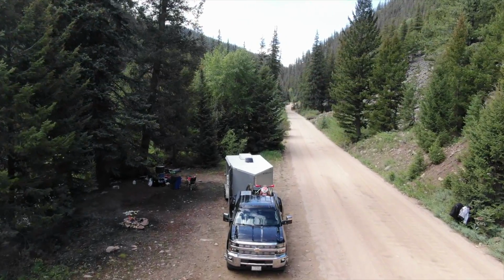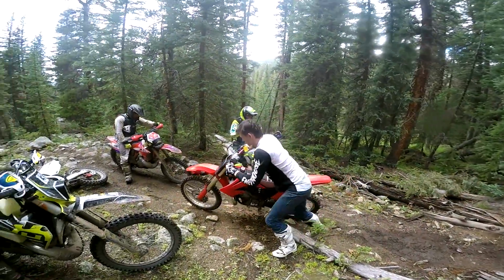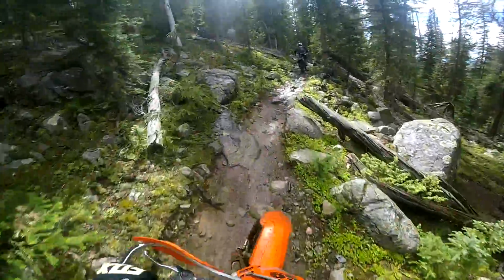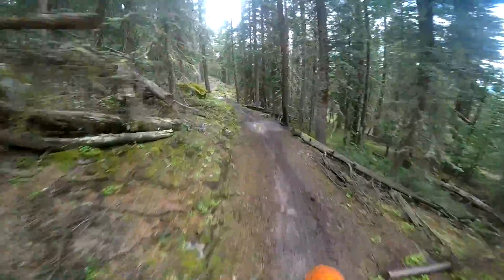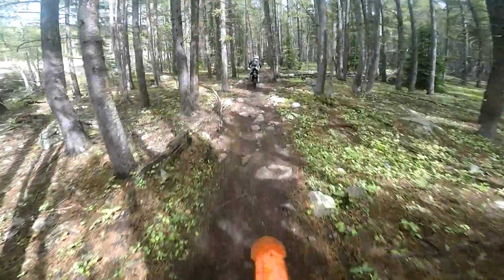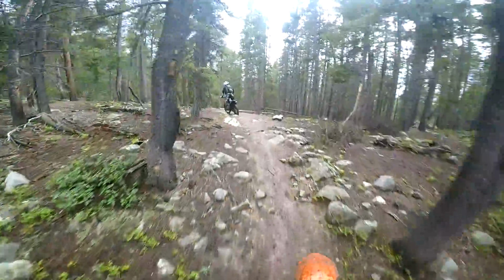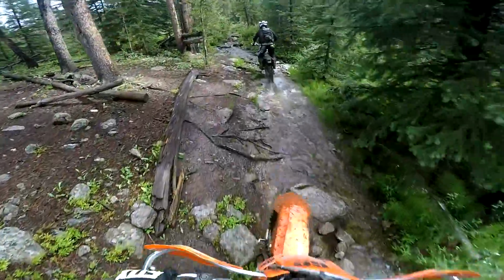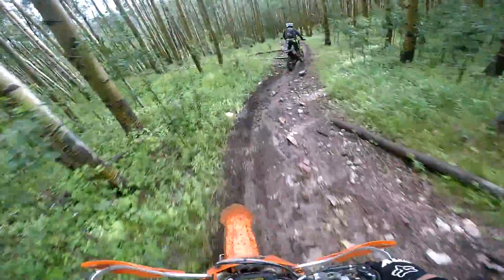Riding Dirt Bikes In Absolute Paradise.. | Taylor Park Colorado Enduro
After taking a break.. (literally) it is time to head back to the Colorado series and start pumping out some videos from our adventures. This was our last day at Taylor Park and I was still in awe of what I was experiencing.

We start this episode out at a beautiful mountain lake, and after grabbing a bite to eat we come across some broken down Honda riders.. We gave them some advice and started our journey up the mountain!

These technical rocky climbs are my favorite of all, and I smile from ear to ear lugging the KTM 250XCW up some of the most beautiful trails I have ever experienced..

Ride along with us and enjoy the views!